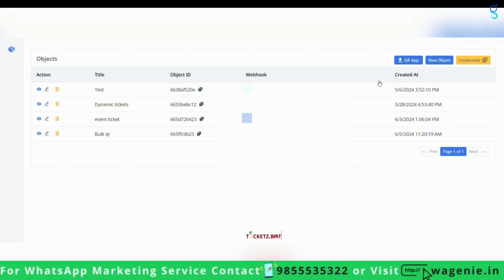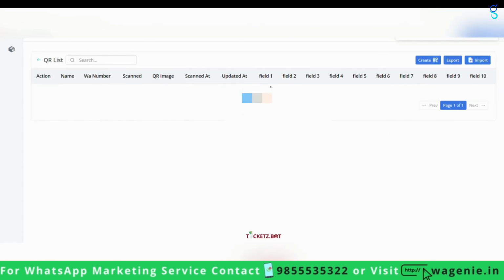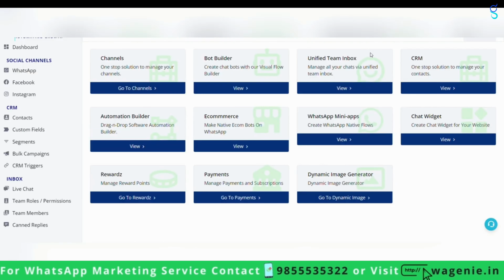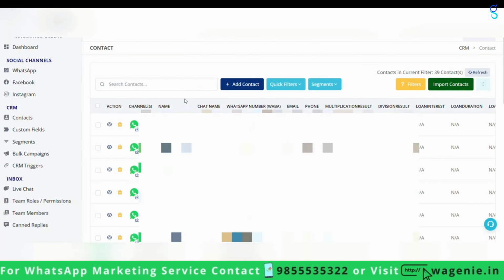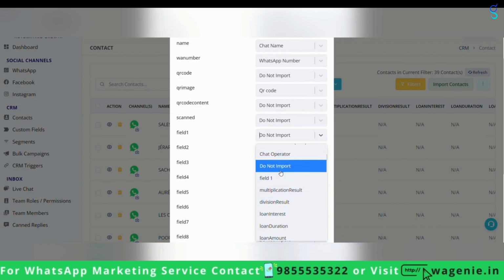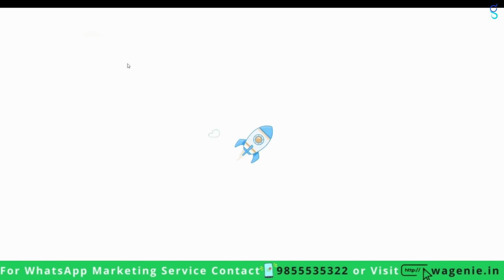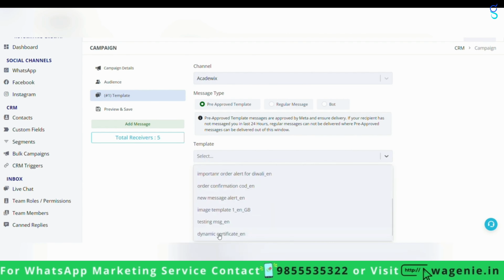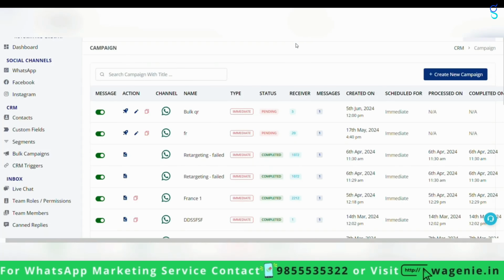How to Generate Event Unique QRs in Bulk and Send To Receivers Via Bulk Campaigns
Creating and sending unique QR codes for events in bulk is achievable with no-code tools and WhatsApp automation platforms. Here's a detailed guide:

Step 1: Generate Unique QR Codes in Bulk
Prepare Event Data:

Create a spreadsheet (Google Sheets or Excel) with details for each recipient:
Name
Email/Phone
Unique Event ID
Additional Data (e.g., event date, seat number)
Use a QR Code Generator:

Platforms like QR.io, Beaconstac, or Google Sheets Add-ons allow bulk QR code generation.
Append the Unique Event ID from your spreadsheet to the base URL to generate a unique link for each attendee.
Export QR Codes:

Download the QR codes as a ZIP file.
Ensure the file names match recipient identifiers (e.g., JohnDoe.png for John Doe).
Step 2: Map QR Codes to Contacts
Prepare a Final List:

Add a new column to your spreadsheet with the file paths or links to the corresponding QR code images.
Upload the Contacts:

Use a platform that supports importing contacts (e.g., Twilio, 360Dialog, or WhatsApp Cloud API).
Include the fields:
Name
Phone Number
QR Code Link
Step 3: Set Up Bulk Campaign for Sending QR Codes
Choose a WhatsApp Campaign Tool:

Platforms like Twilio, 360Dialog, or WhatsApp Business Cloud API support bulk messaging.
Prepare a Message Template:

Use a pre-approved WhatsApp template that allows media attachments.
Example:
css
Copy code
Hello {{1}},
🎉 Your unique QR code for the event is ready! Please save it for entry at the venue.
🗓 Event Date: {{2}}
🕒 Event Time: {{3}}
📍 Venue: {{4}}

[Attach QR Code Image]
Upload the Template and QR Codes:

Map the QR Code Links column to the media field in your campaign tool.
Match other placeholders (e.g., name, date) with corresponding fields.
Step 4: Automate the Campaign Workflow
Use Automation Platforms:

Tools like Zapier, Pabbly Connect, or Make (formerly Integromat) can connect your spreadsheet to the WhatsApp messaging platform.
Automate the workflow to:
Fetch contact and QR code details.
Send personalized messages with the QR code attachments.
Test the Campaign:

Send test messages to ensure:
The correct QR code is sent to each recipient.
Placeholders are replaced accurately.
Launch the Campaign:

Send messages immediately or schedule them for a specific time.
Step 5: Monitor and Follow Up
Track Campaign Performance:

Monitor delivery and read rates using the campaign dashboard.
Ensure recipients have received their QR codes.
Handle Queries:

Set up a bot or automated response flow to handle common questions about the event.
Tools and Platforms You Can Use
QR Code Generation: Beaconstac, QR.io, Canva
WhatsApp Campaigns: Twilio, 360Dialog, WhatsApp Cloud API
Automation: Zapier, Make, Pabbly Connect
Advantages of This Approach
Fully no-code and scalable for events of any size.
Personalized QR codes enhance user experience and security.
Automation saves time and reduces errors.